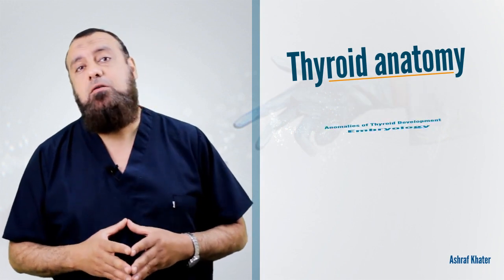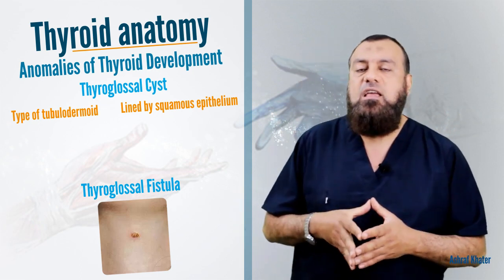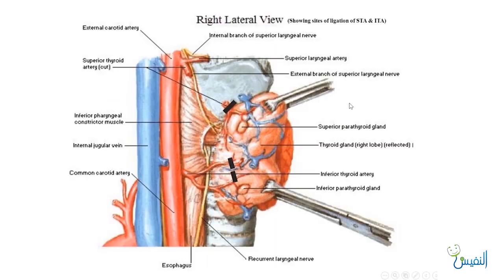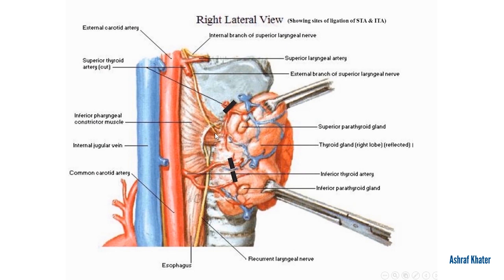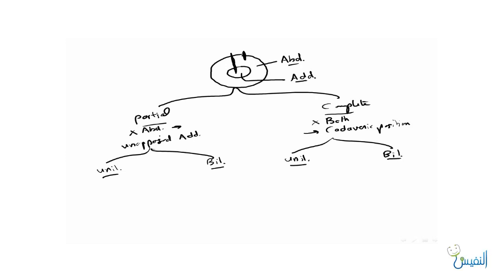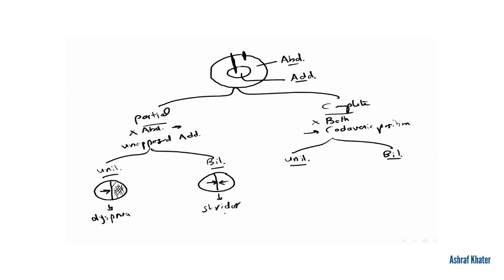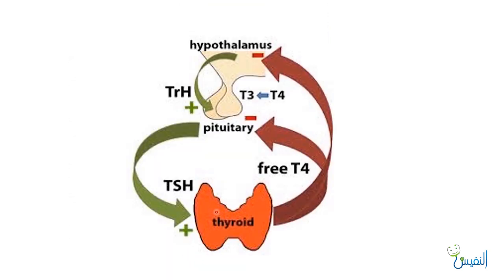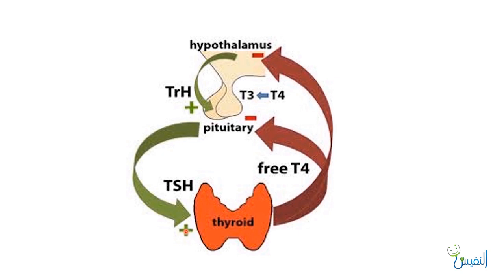Thyroid anatomy (2) - Surgery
Thyroid anatomy (2)

Learning Surgery Episodes

Production :
Alnafis Healthcare Network

PASSING OF SURGICAL INSTRUMENTS, HOW TO PASS THE SURGICAL INSTRUMENTS